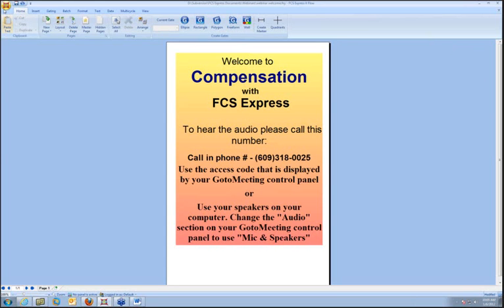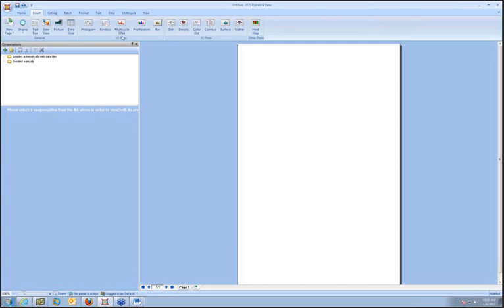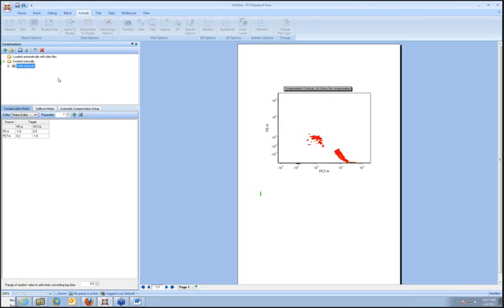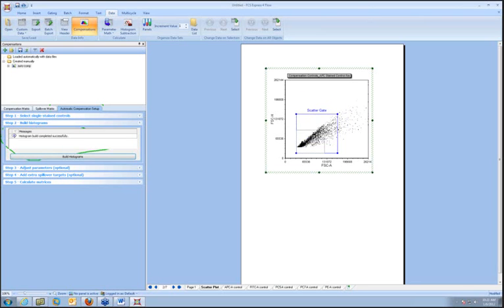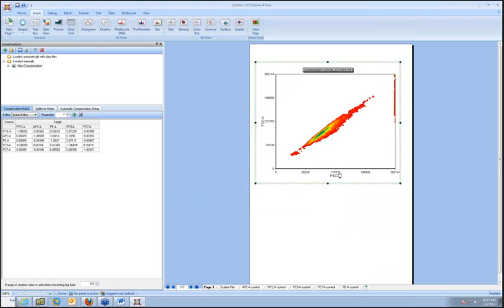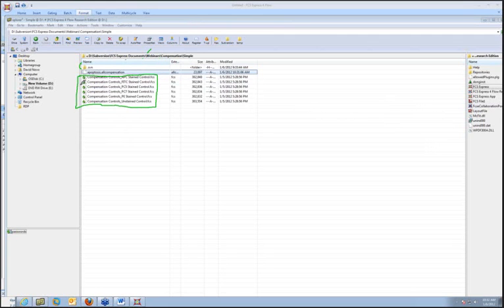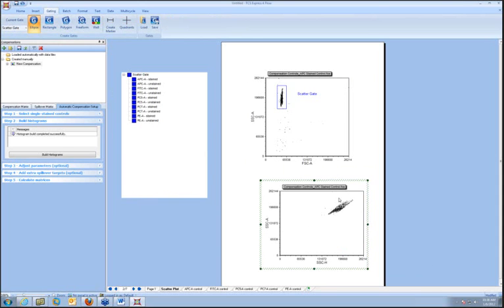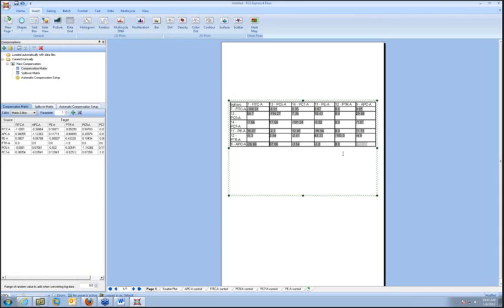Using Compensation with FCS Express 4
FCS Express makes compensation a breeze. FCS Express boasts can perform both manual and automatic compensation. Version 4 boasts a brand new automatic-compensation setup that allows you to set up your compensation from single stained controls in just a few seconds. Come join us to see how to get the most out of FCS Express compensation.